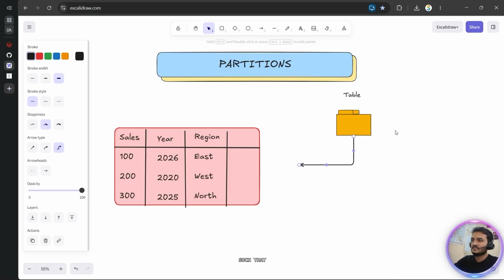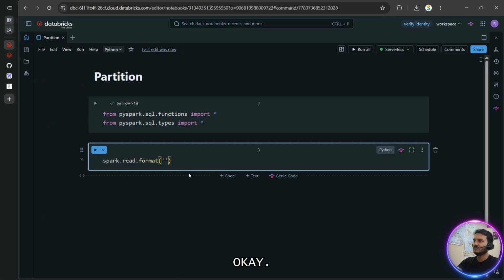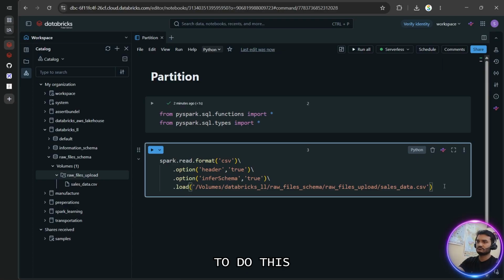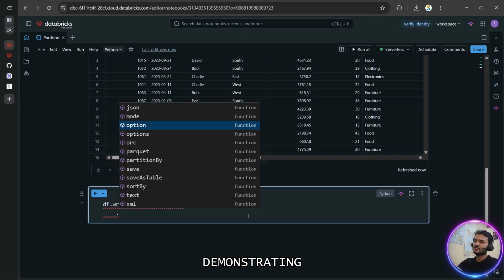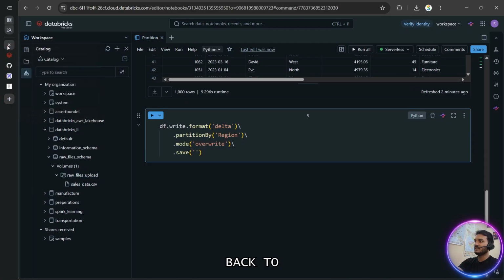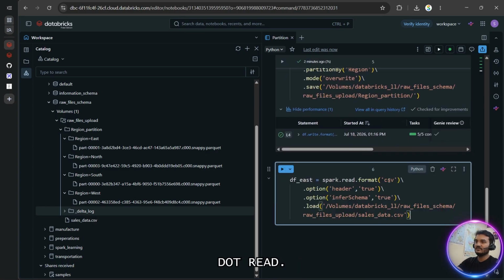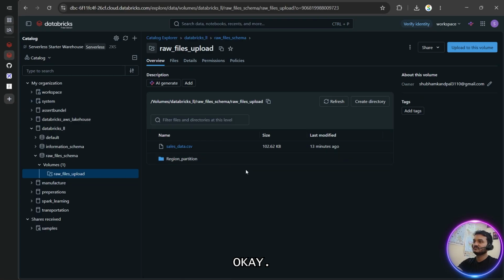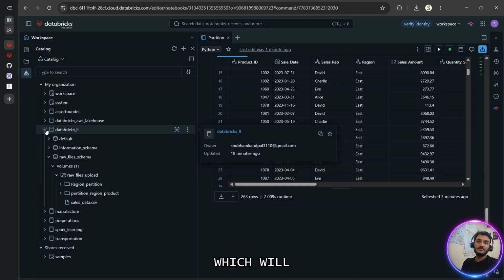Practical partitioning part 2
1. Why Data Engineering is the no.1 tech career in 2026
2. Cloud Platforms - AWS & Azure ( and which one to choose )
3. File Formats - Parquet, CSV , JSON, Avro & when to use what
4. Apache spark / Pyspark from scratch
5. Sql & Spark SQL - Interview ready
6. Databricks & Delta Lake - The Industry ready standards
7. Building real world data pipeline
8. Data Engineering Interview questions and answers
9. Career roadmap, salary insights & job hunting strategy

Chapters:
00:00 - Introduction & Recap: Brief overview of how table partitioning works and a recap of the environment setup from the previous video.
00:28 - Notebook Setup: Renaming the notebook and initializing a markdown cell for documentation.
01:03 - Importing Libraries: Importing necessary PySpark SQL functions to start coding.
02:05 - Reading the Source File: Detailed steps on using spark.read for a CSV file, including setting options for headers and inferring schema.
03:52 - Loading Data from Catalog: How to locate and load uploaded files from the Databricks catalog/volume into a DataFrame.
04:47 - Displaying the DataFrame: Initial check of the loaded data to verify the schema and content.
06:02 - Single-Key Partitioning (Region):
06:23: Using the partitionBy function to write data in Delta format, partitioned by the "region" column.
07:23: Explaining the importance of mode("overwrite") when re-creating partitions.
08:00 - Creating Storage Directories: Setting up folders in the volume to store partitioned data.
09:20 - Analyzing Partitioned Output: Exploring the physical folder structure created (e.g., East, West, North, South) and the resulting Parquet files and Delta logs.
10:43 - Reading Specific Partitions: Demonstration of how to read data from a specific partitioned folder (e.g., only the "East" region) for better performance.
12:12 - Multi-Key Partitioning (Region & Category):
13:02: Setting up a nested partition structure using both "region" and "product category."
14:09: Verifying the nested folder magic (e.g., each region folder now contains sub-folders for different product categories like Clothing, Electronics, etc.).
15:03 - Closing Thoughts: Summary of why partitioning is critical for data engineering and a teaser for an upcoming manufacturing project.